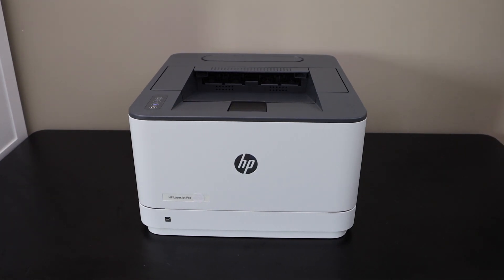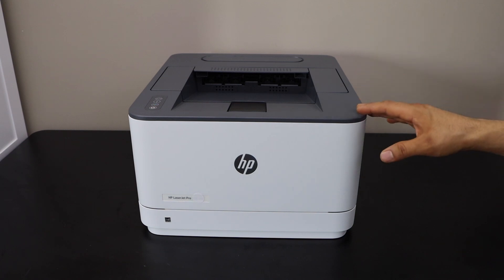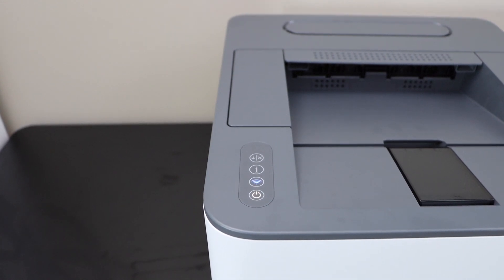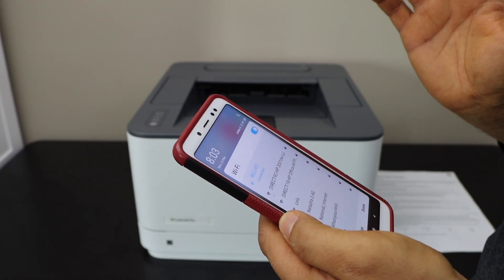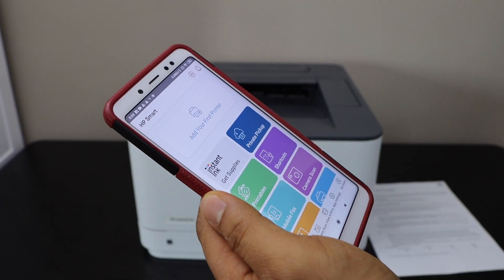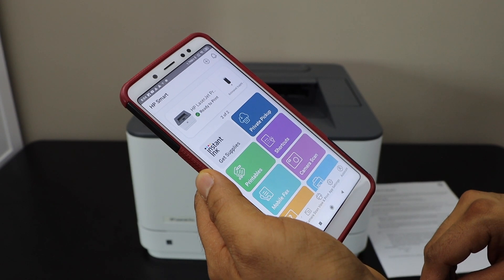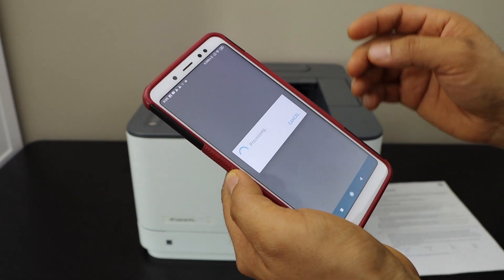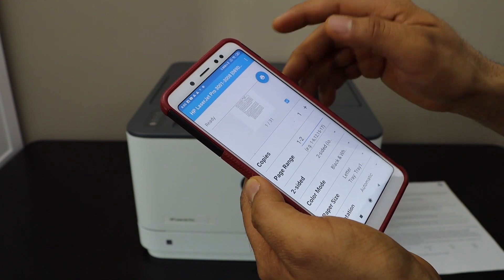HP LaserJet Pro 3004dw Printer WiFi Direct Setup.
This video shows how to do the WiFi Direct Setup of the HP LaserJet Pro 3004dw Printer. This shows how to activate the wifi direct and print the password of the printer, then add in smart phone for wireless printing using the HP Smart App.